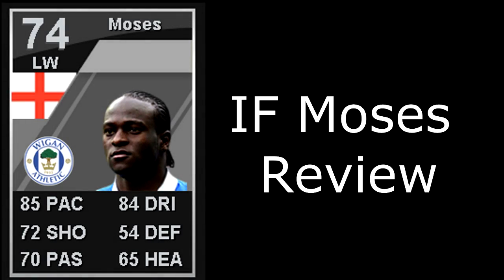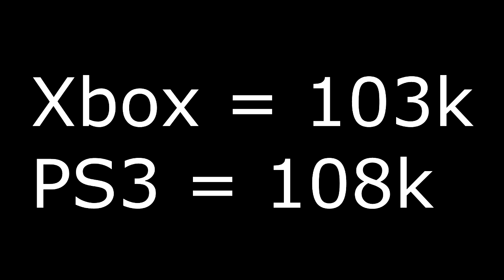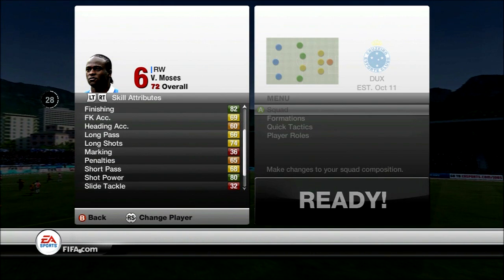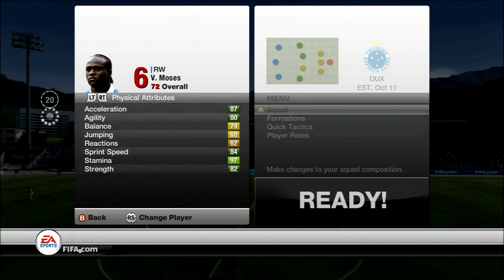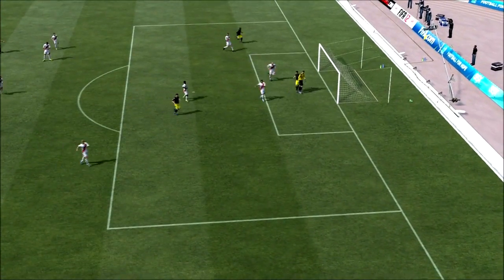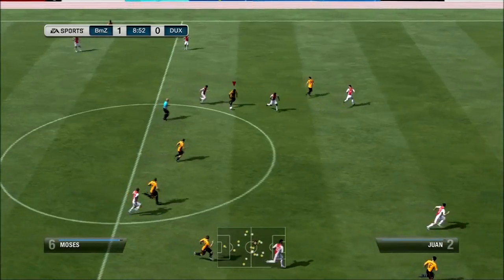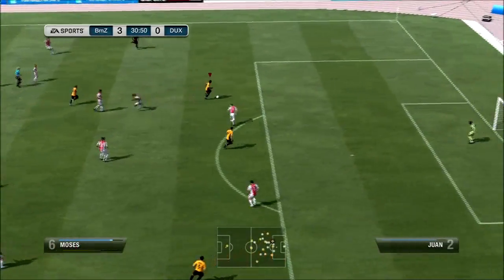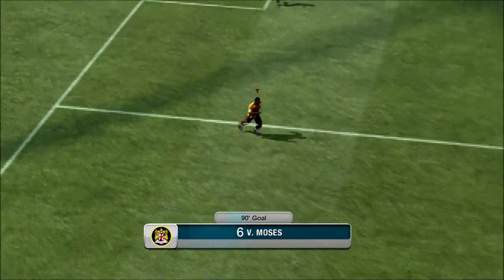IF Moses Review + In Game Stats - FIFA 12 Ultimate Team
Thanks for 1K :D Special video up later this week. Can we hit 30 likes?